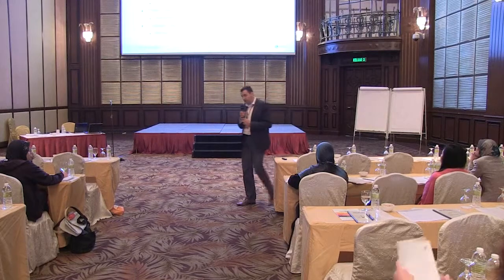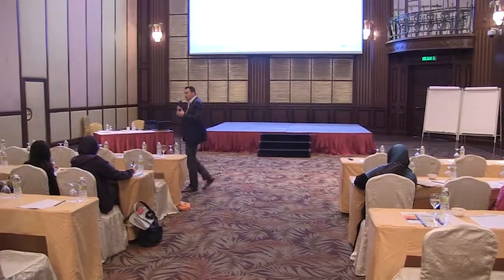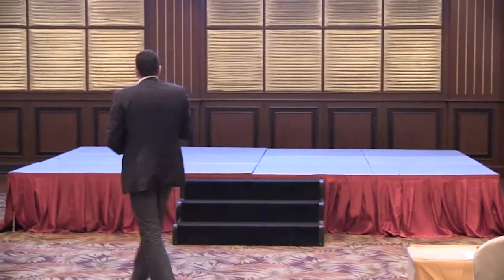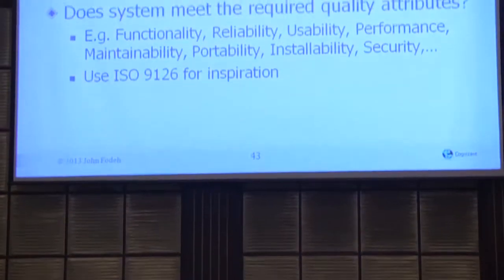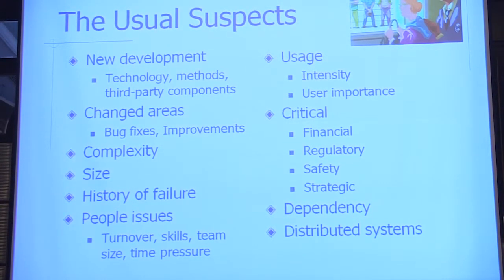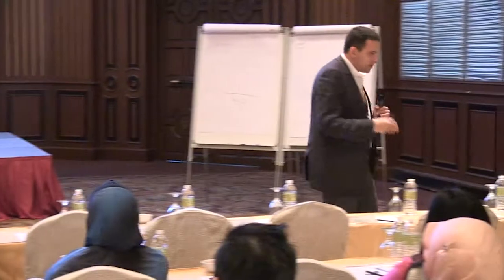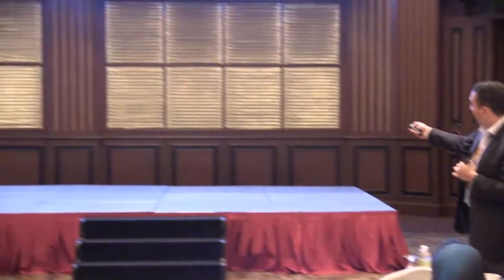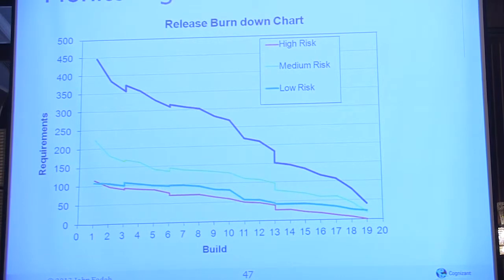SA2013-W8: Pragmatic Test Management – Strategy, Techniques and Tools